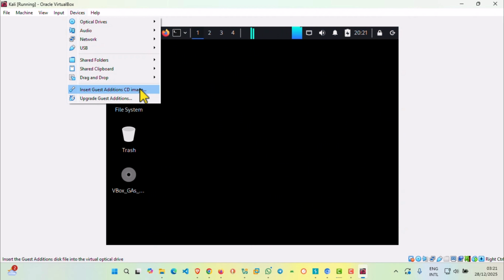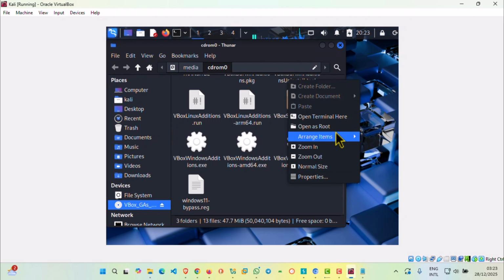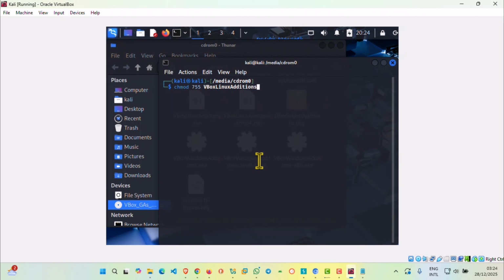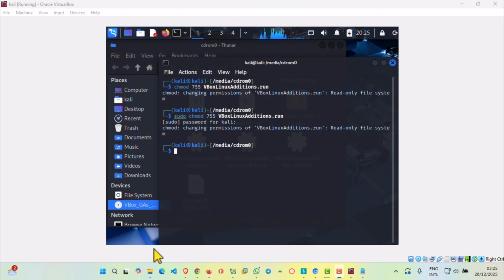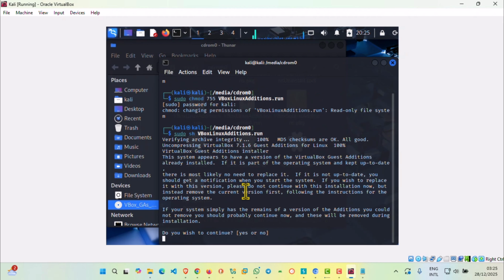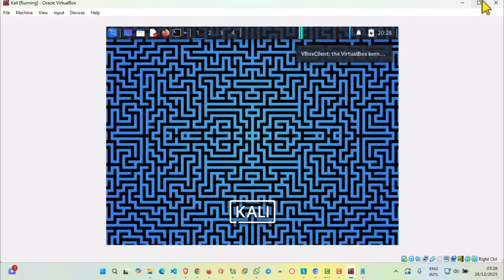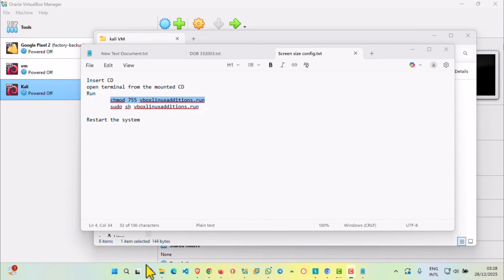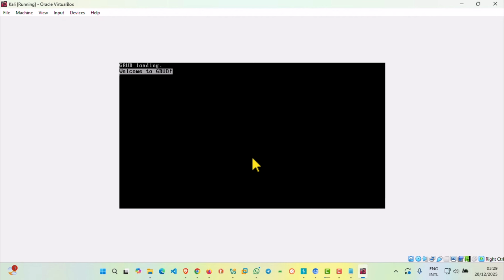How to Fix Kali Linux Screen Resolution in VirtualBox | Full Screen Display (Beginner Guide)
After installing Kali Linux in VirtualBox, many users notice that the screen resolution is small and does not adjust to the size of their Windows display. This video shows how to fix the Kali Linux screen resolution issue in VirtualBox and enable a proper full-screen display.

This tutorial walks through the solution step by step and is suitable for beginners who have just finished installing Kali Linux using VirtualBox.

What this video covers:
Why Kali Linux screen resolution is small in VirtualBox
How to fix Kali Linux display scaling issues
How to enable full-screen mode in VirtualBox
Required settings and tools to improve screen resolution
Common mistakes that cause resolution problems

This fix is especially useful after:
Installing Kali Linux using the ISO file
Installing Kali Linux using the prebuilt virtual machine file
First boot of Kali Linux in VirtualBox

Fresh Kali Linux virtual machine setup

Who this video is for:
Kali Linux beginners
Cybersecurity and ethical hacking students
VirtualBox users running Kali Linux
Anyone facing display issues after installing Kali

Tools Used:
VirtualBox
Kali Linux